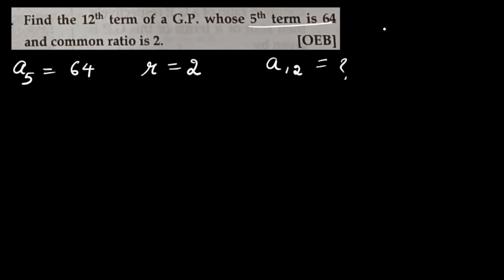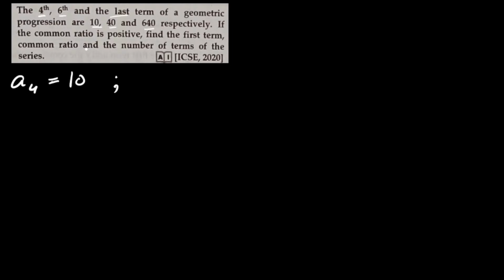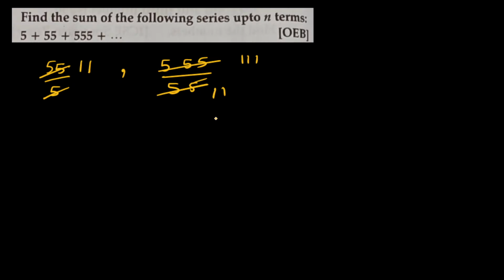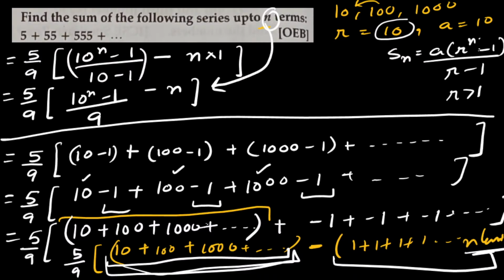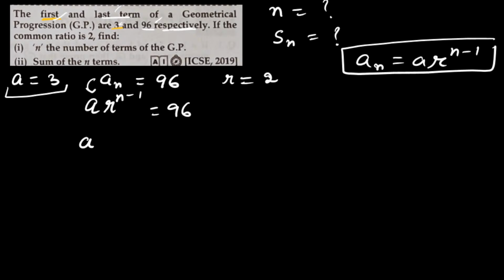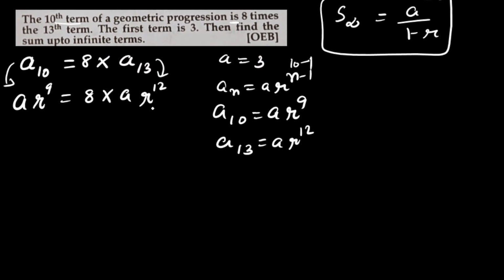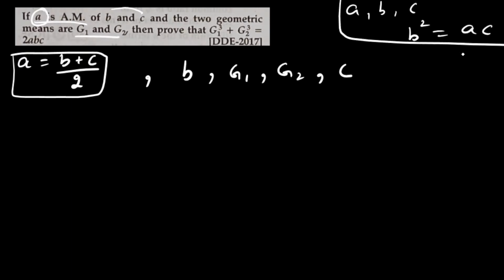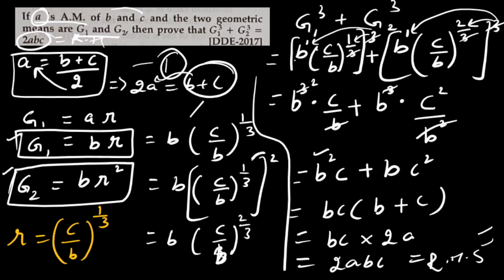Geometric Progression | Part 3 | CLASS 10 | ICSE | Revision series | Target board